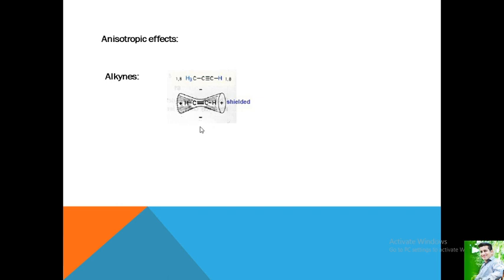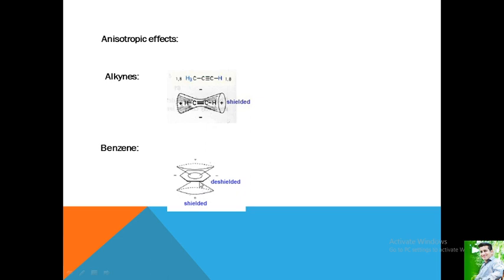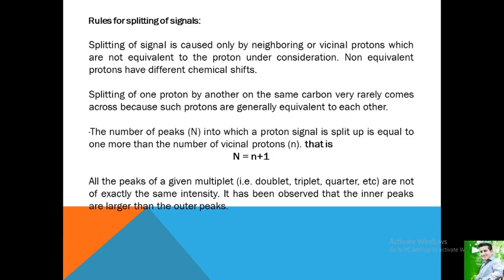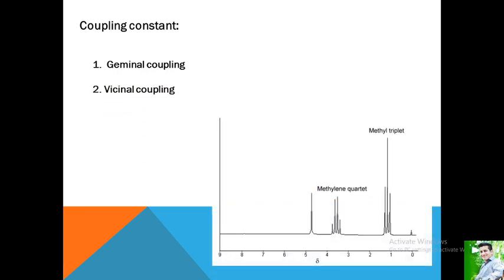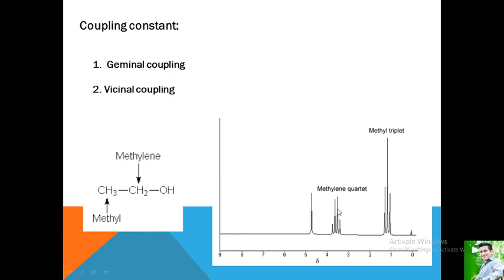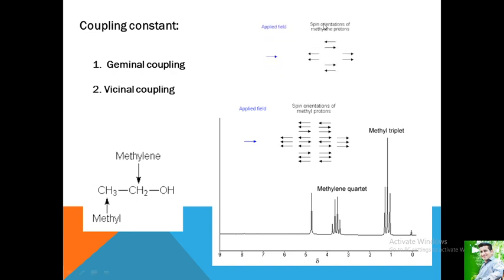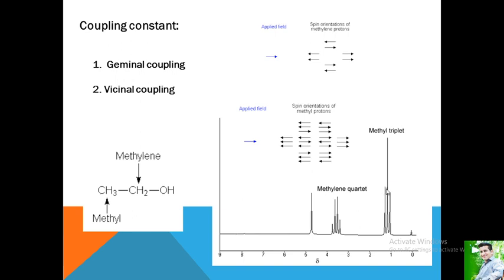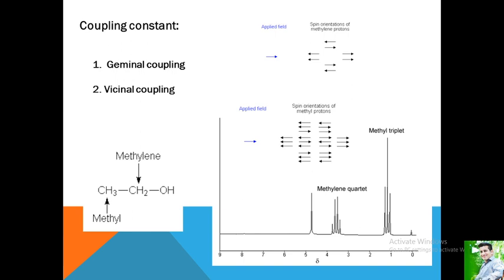Introduction to Spectroscopy Part-6